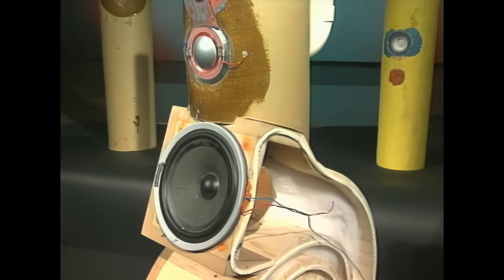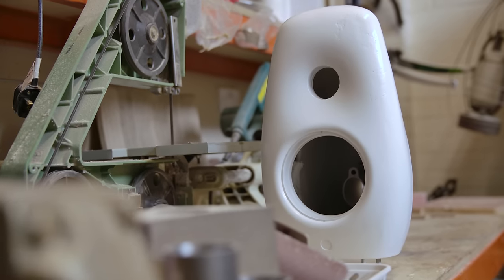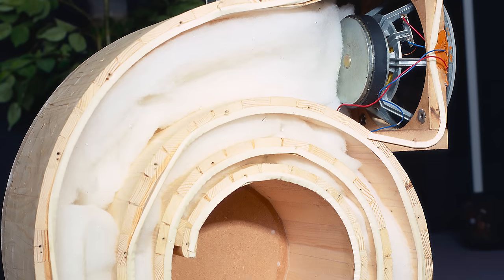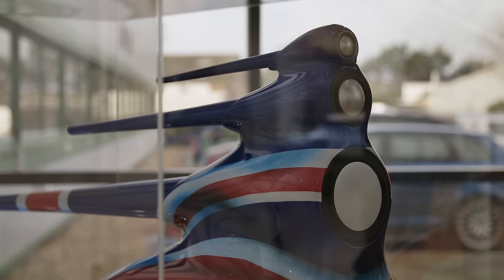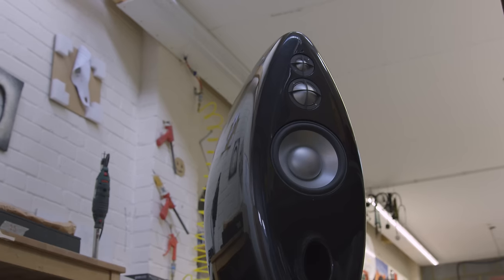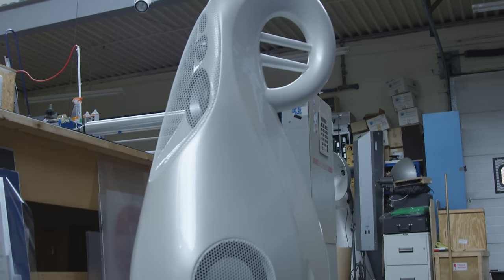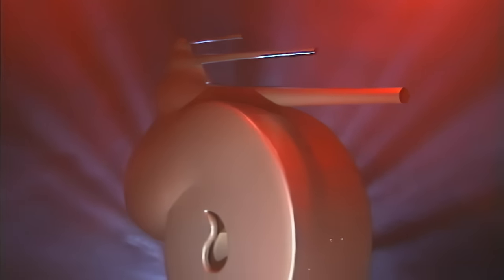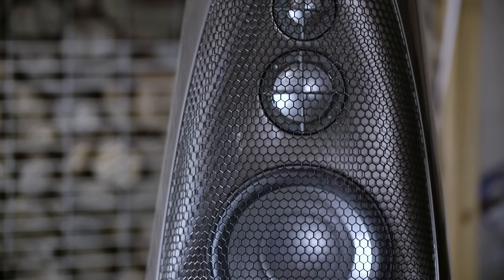Building Upon the Iconic Bowers & Wilkins Nautilus Loudspeaker for 30 Years (Nov. 2023)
Laurence Dickie is widely considered to be one of the world’s best speaker designers. He started his career at Bowers & Wilkins, where he invented the patented Matrix cabinet enclosure and designed the Nautilus speaker, which featured another Dickie invention, the tapered tube, designed to dissipate the reward-directed energy from a driver diaphragm.

The Matrix construction and tapered tubes are still used by Bowers & Wilkins today, while the Nautilus loudspeaker has been in constant production for over 30 years, relatively unchanged from Dickie’s original design. That is an astonishing achievement. Today, Laurence Dickie is credited with cofounding Vivid Audio, where he holds the title of Technical Director and continues designing speakers based on the Nautilus concept.

What the Nautilus and Vivid Audio speakers have in common are tapered tubes and curvaceous cabinet shapes. In this video, Dickie describes how the ideas for the tubes and cabinets came to be—and he let’s the world know what he’d do if he could get his hands on a Nautilus loudspeaker to make it even better!